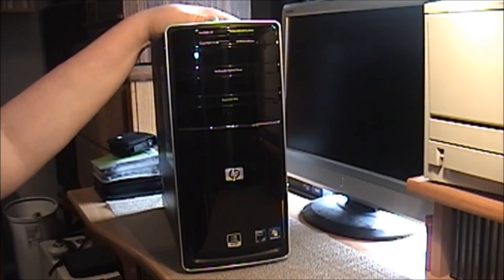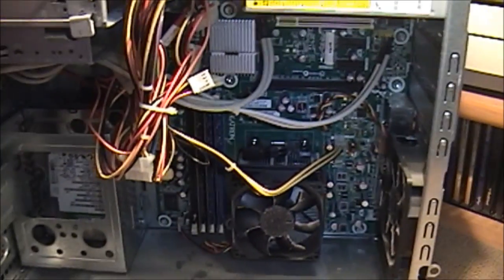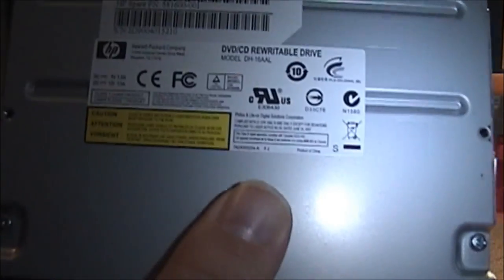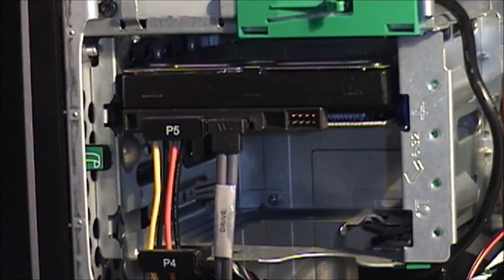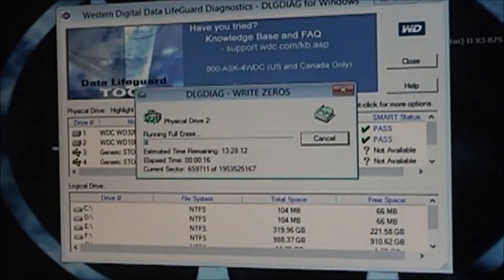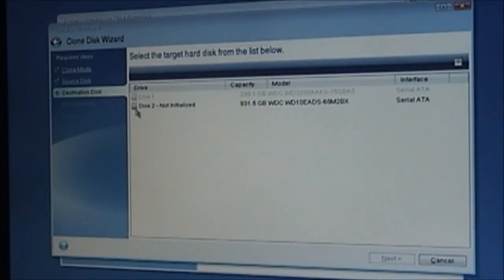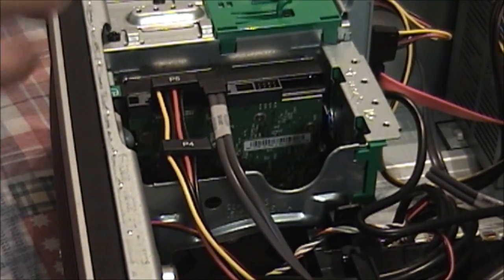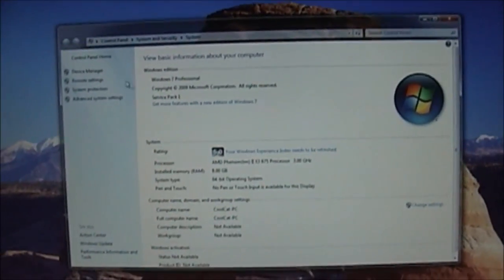Adventures in Hard Drive Cloning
Decided to upgrade my HP AMD Phenom X3's Hard Drive from a WD 320GB to a 1TB WD Green Drive that I got for free. After verifying the 1TB Western Digital Drive is good and low level formatting it, I Clone the drive using Acronis True Image 2014. Come alone for the adventure. Will You.